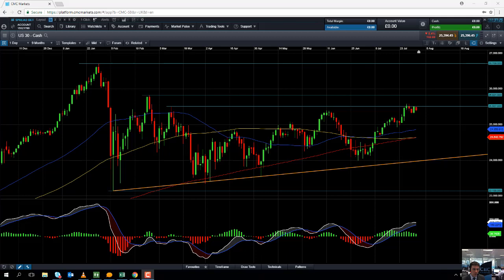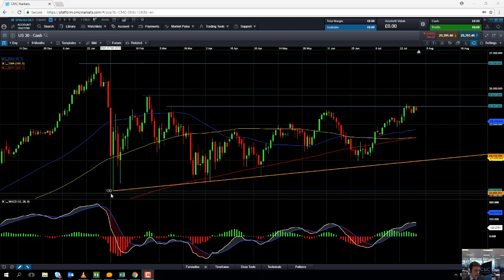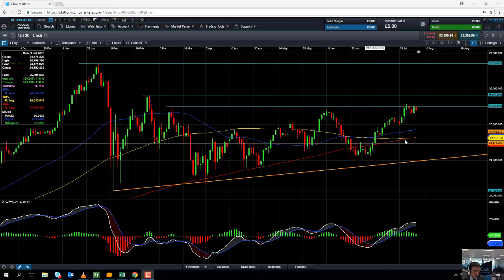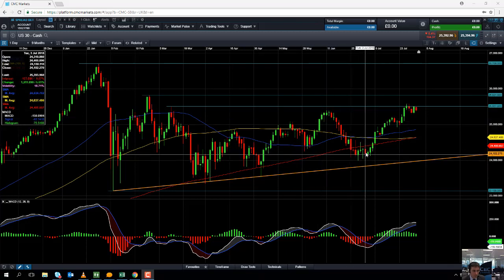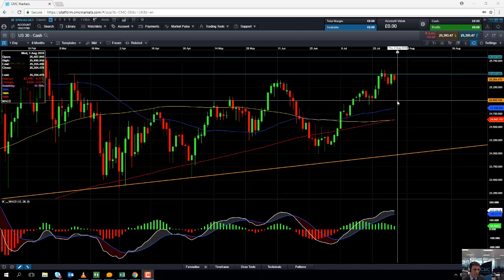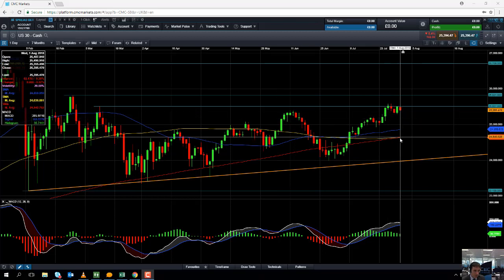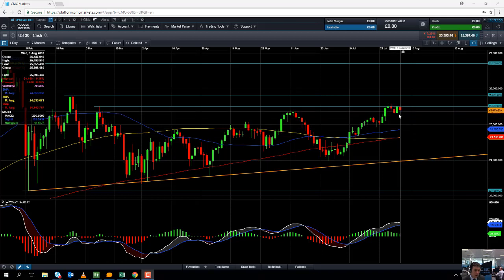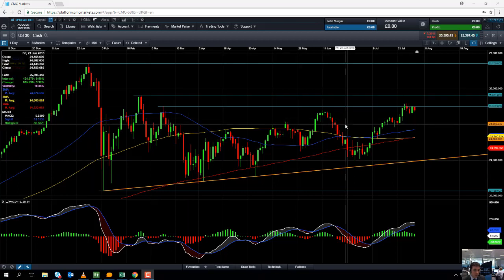Will the Dow Jones target 26,000 1st August 2018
David talks about the broad rally in the Dow Jones, and discusses the possibility of the market targeting 26,000. Get the latest daily analysis on products such as US30, UK100, Japan225, USD/JPY, EUR/USD, GBP/USD, Crude oil and Gold via our CMC TV playlist.